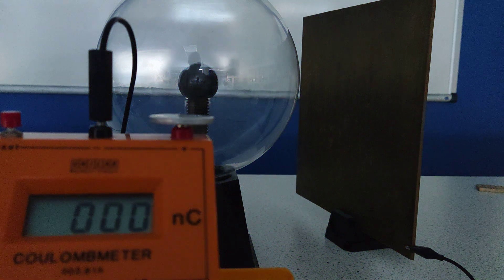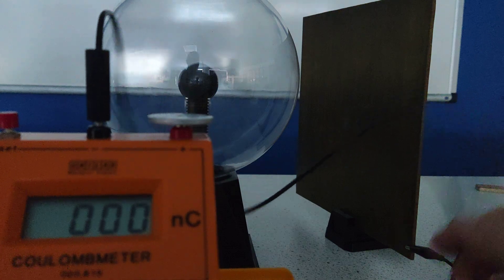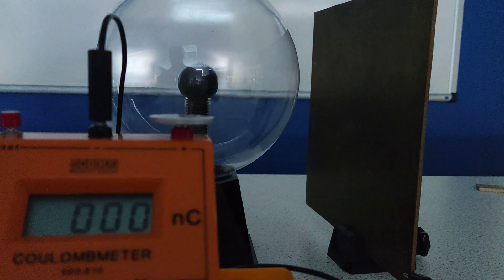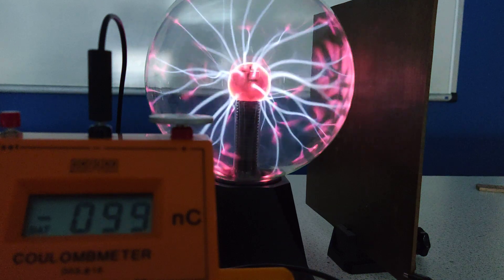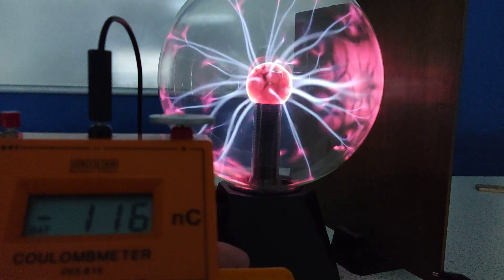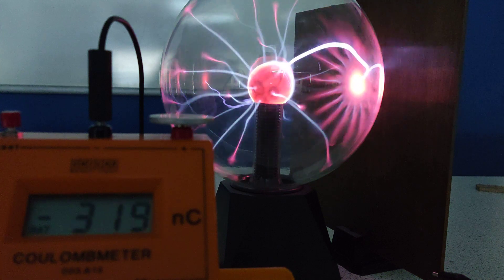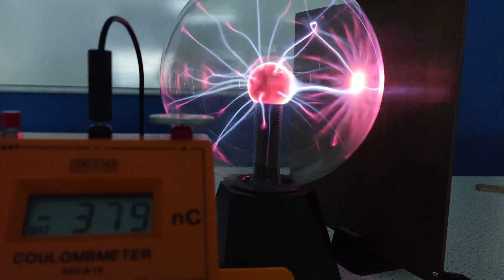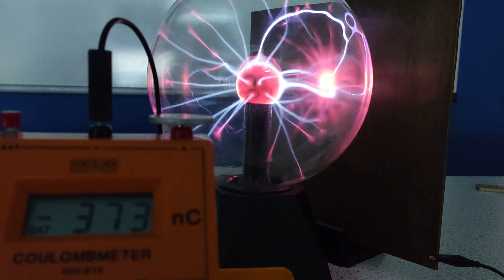Coulomb Meter Shows the Charges flowing from a Plasma Ball - GCSE Physics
This simple video shows how a coulomb meter can be used to show charged particles moving from the plasma ball.